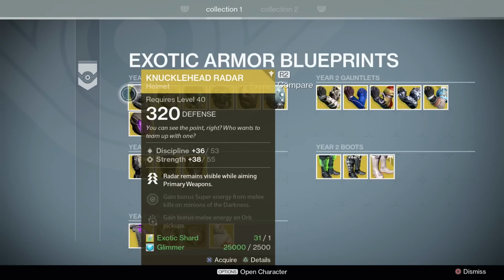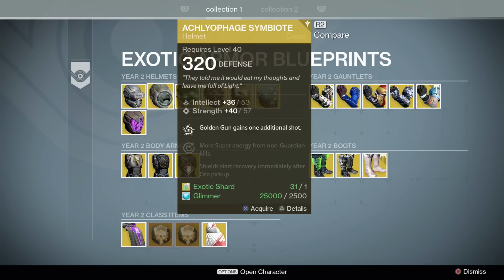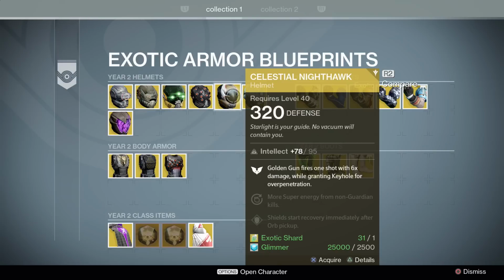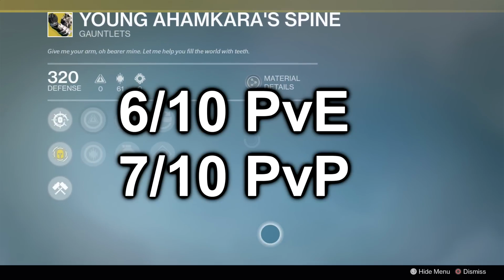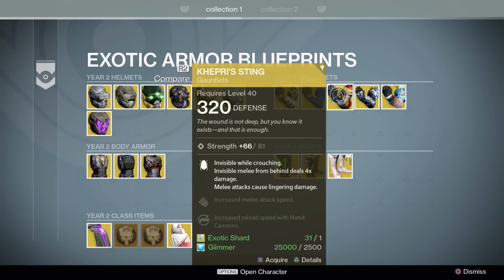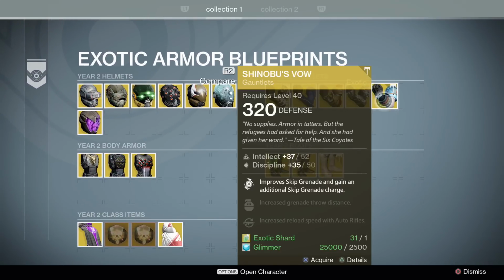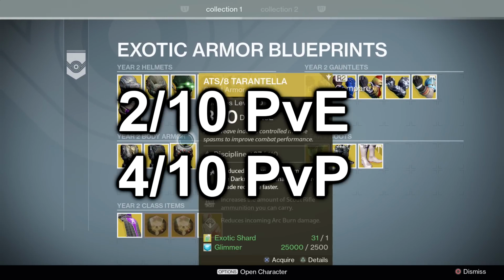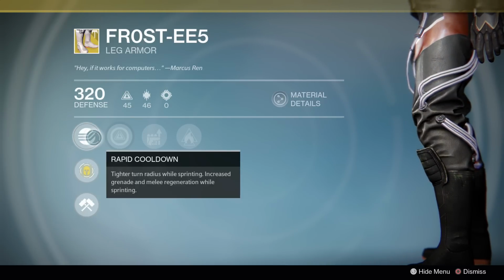Rise of Iron: Hunter Exotic Armor Tier List (Best Armor)